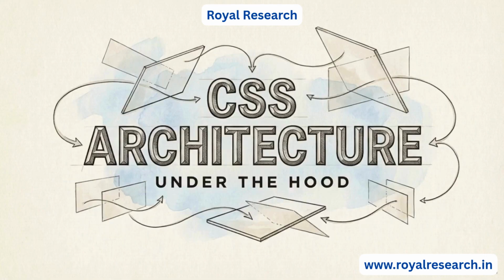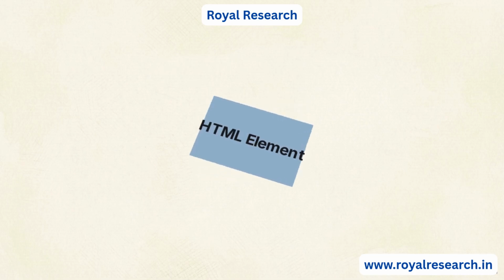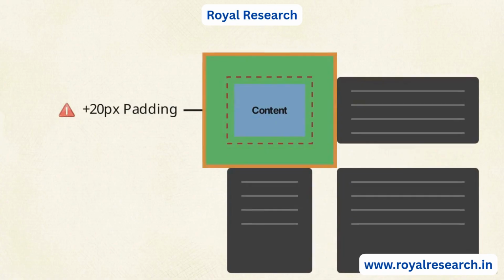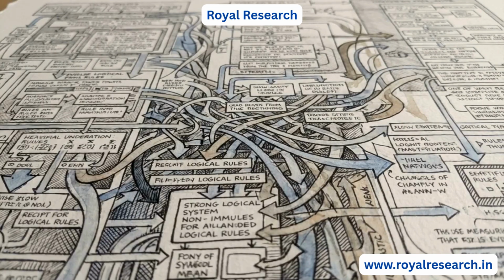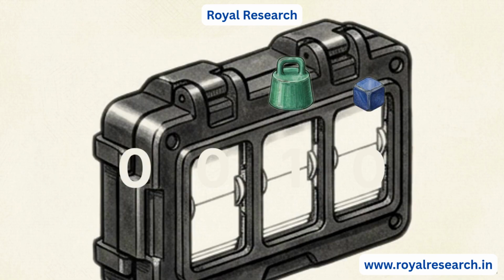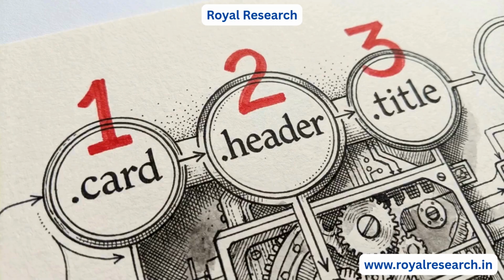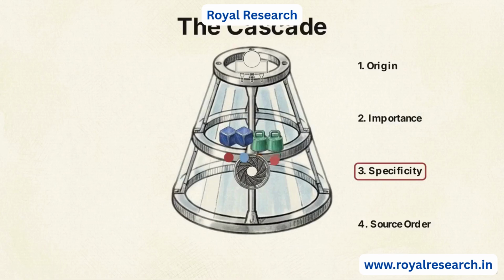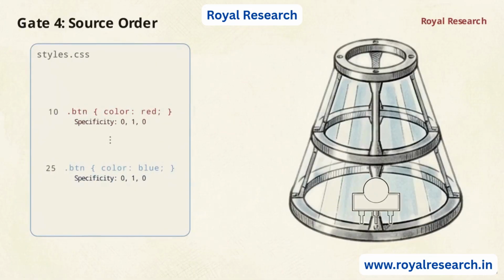Master CSS Core Concepts: Box Model, Specificity & Cascade Made Simple | Royal Research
Understanding CSS is not just about styling a webpage, it is about mastering how styles are applied, overridden, and structured efficiently. In this in-depth video, we reimagine CSS fundamentals by breaking down three of the most important concepts every developer must know: the Box Model, Specificity, and the Cascade.

This video is designed for beginners, intermediate developers, and professionals who want to strengthen their core CSS knowledge and build scalable, maintainable, and high-performance web applications.

We begin with the CSS Box Model, which forms the foundation of layout design. You will learn how content, padding, border, and margin interact to define spacing and structure. Real-world examples will help you understand layout issues and how to fix them effectively.

Next, we explore CSS Specificity, one of the most misunderstood concepts in web development. You will learn how browsers decide which styles to apply when multiple rules target the same element. We break down specificity hierarchy including inline styles, IDs, classes, and element selectors with practical demonstrations.

Then we move to the Cascade, which explains how CSS rules are applied based on order, importance, and origin. Understanding the cascade helps you avoid common styling conflicts and write cleaner, more predictable CSS code.

This video also covers how these three concepts work together in real-world projects. You will see how improper understanding can lead to bugs, inconsistent layouts, and difficult-to-maintain codebases.

Topics covered in this video:

Introduction to CSS fundamentals

Detailed breakdown of the Box Model

Content, padding, border, and margin explained

Common layout mistakes and fixes

CSS Specificity hierarchy (inline, ID, class, element)

How browsers calculate specificity

Understanding the Cascade in CSS

Rule order, importance, and inheritance

Real-world examples and debugging techniques

Best practices for writing clean CSS

This video is highly valuable for those preparing for front-end interviews, working on real-world web projects, or aiming to become a professional web developer.

By mastering these core concepts, you will be able to write better CSS, debug issues faster, and build visually consistent and responsive designs.